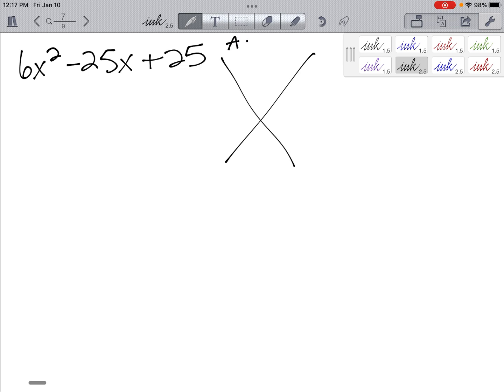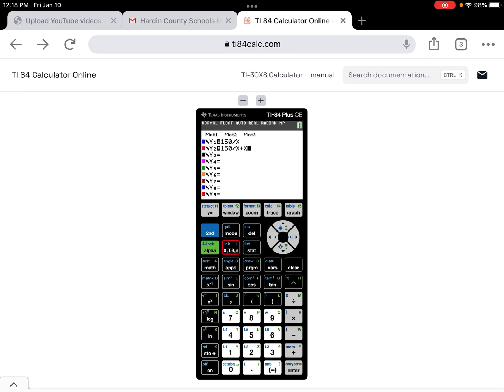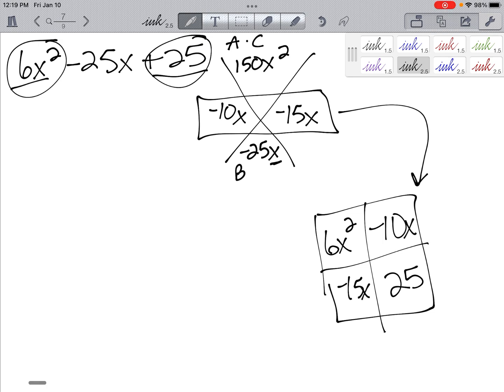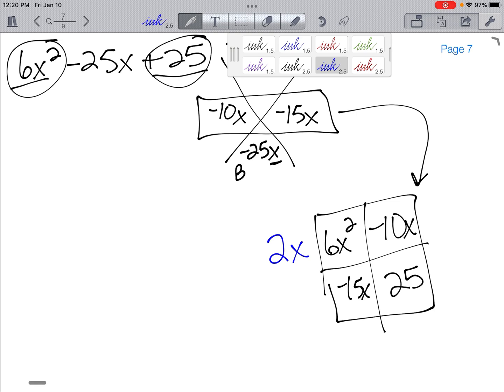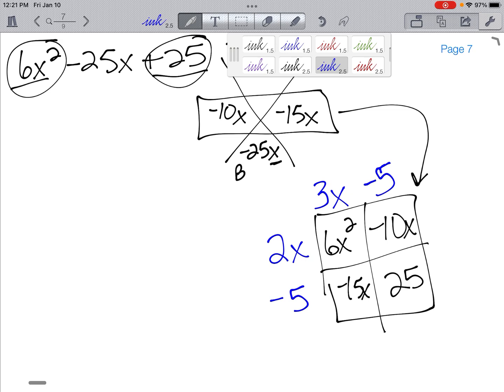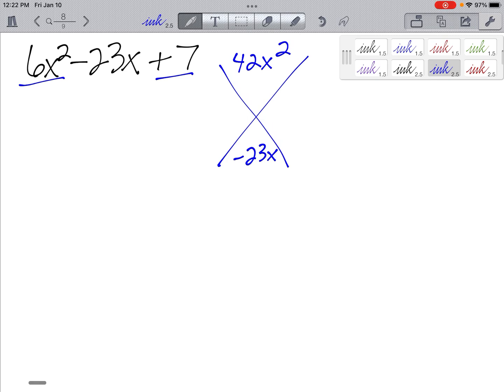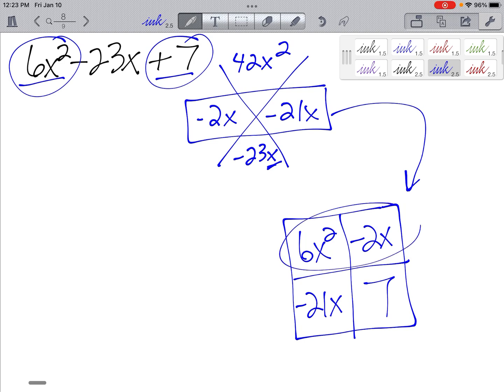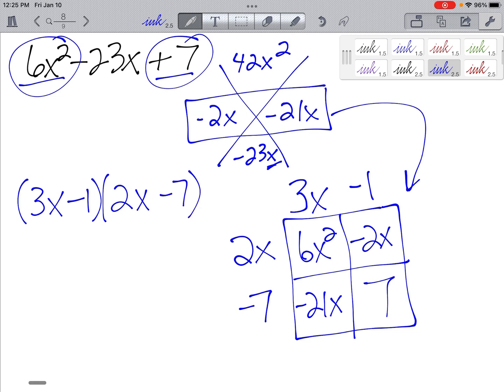Jan 10 NTI day 2 alg 2A